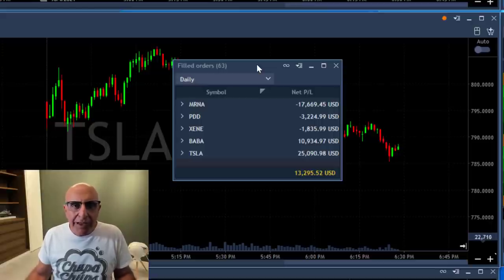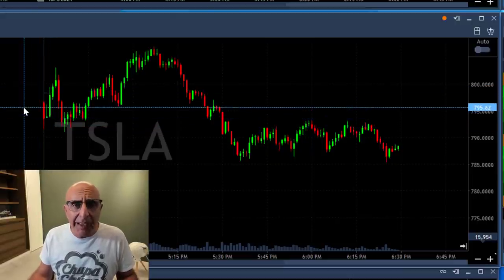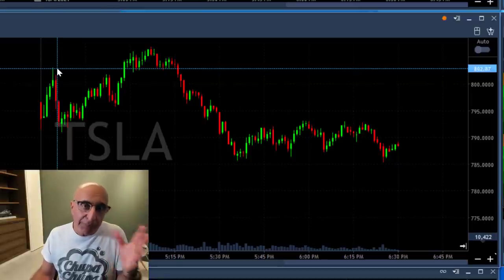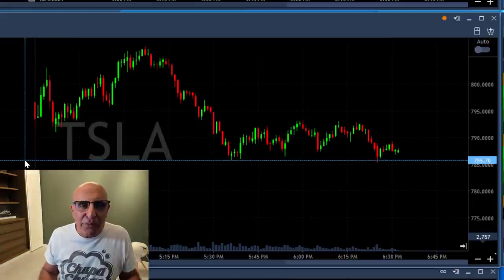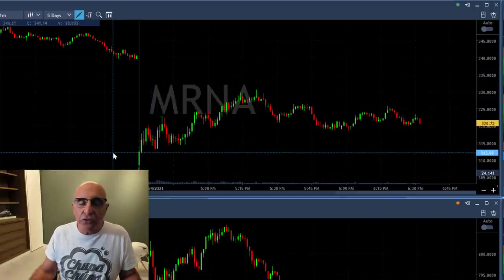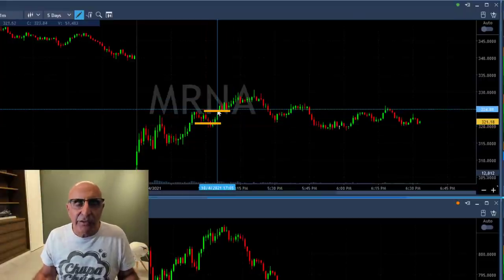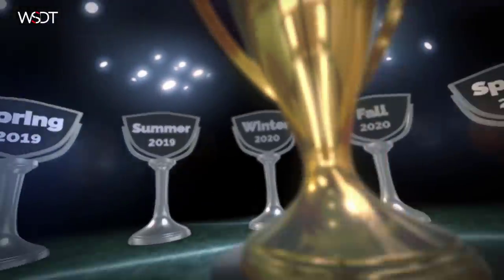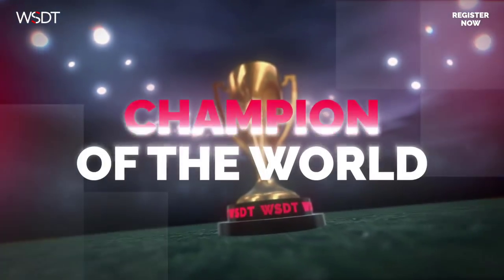+$13,000 "GAP & GO" DAY TRADING!! $TSLA, $MRNA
Live Day Trading Stocks - Earning $13,000 "Gap & Go" trading MRNA, PDD, XENE, BABA and TSLA. Meir Barak live trading on October 04th 2021.

Huge Discounts! Join Tradenet's “Intro” Package For Just $333
For a Limited Time, Receive a Special Session with Meir Barak!